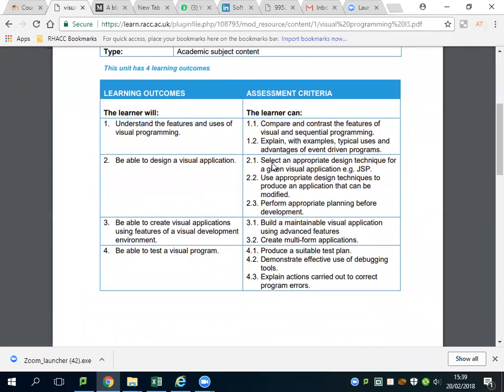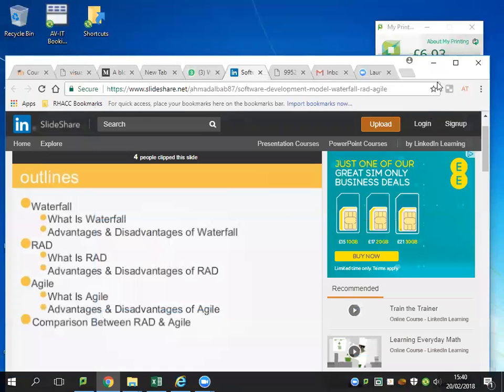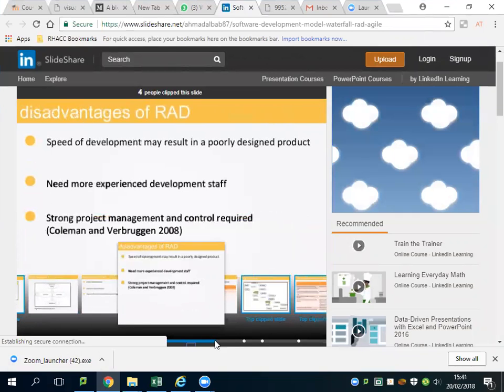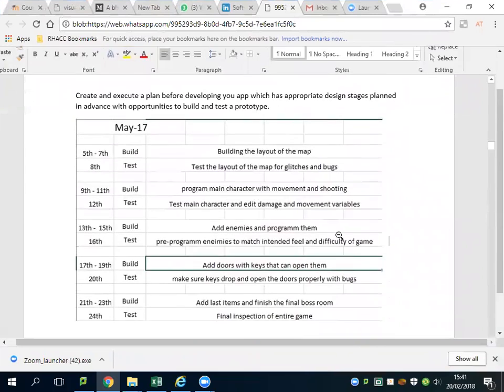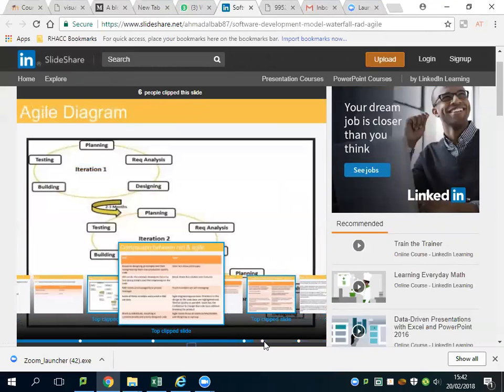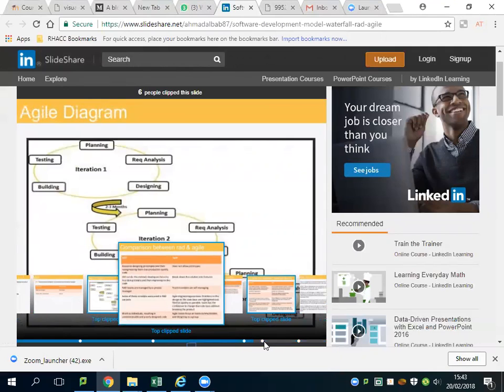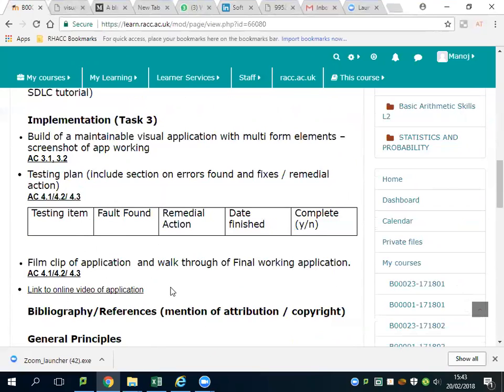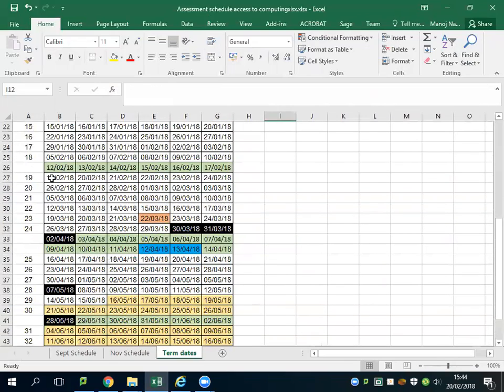Visual programming class activity on developing a plan part 1